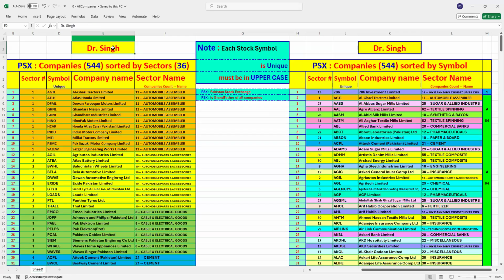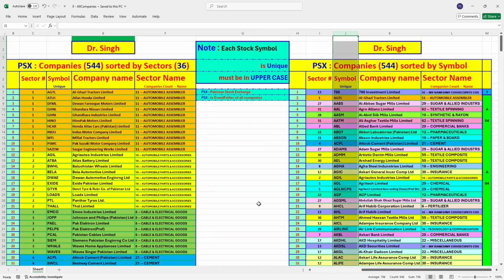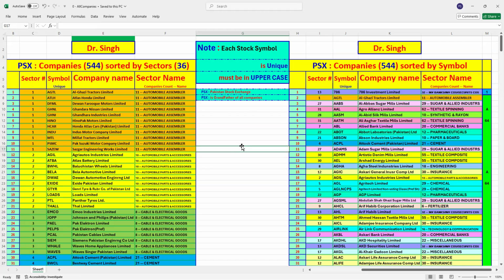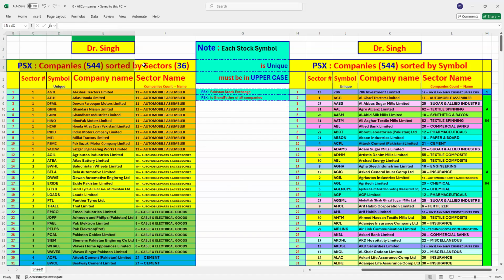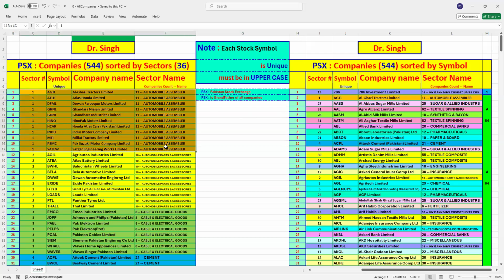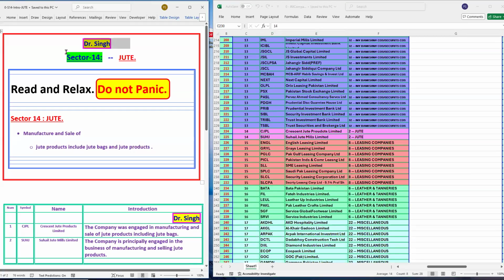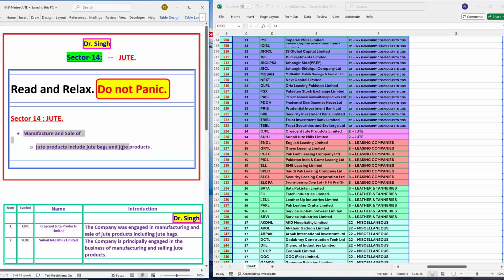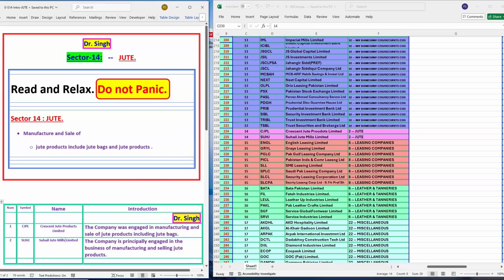Video 0131: Sector 14 – JUTE.